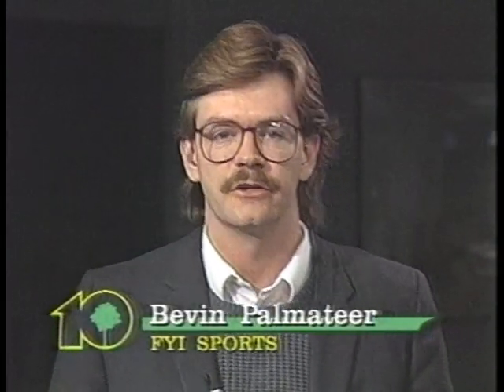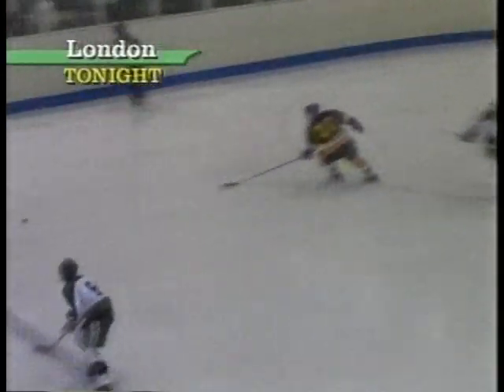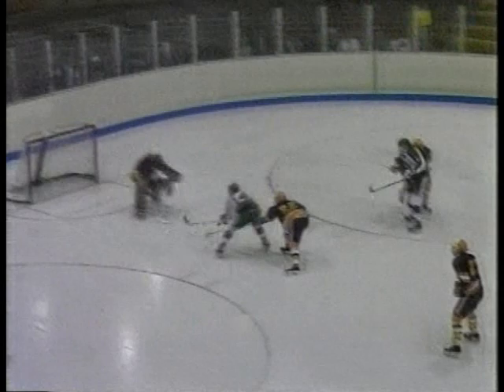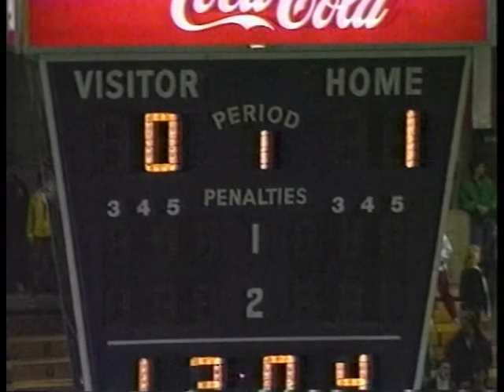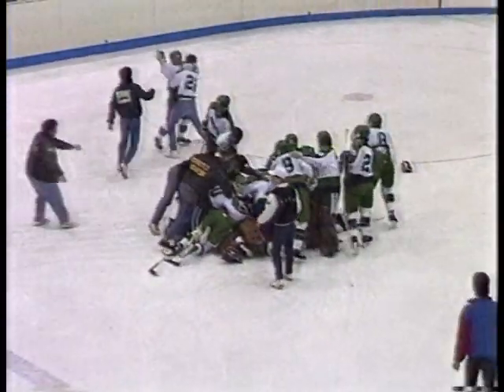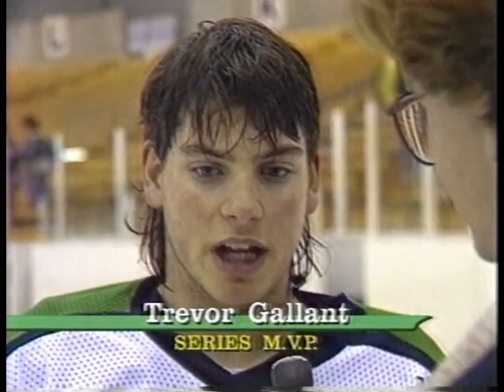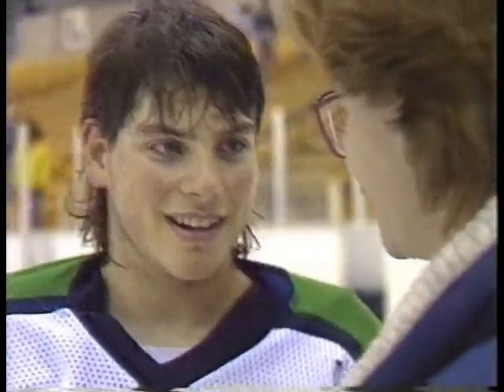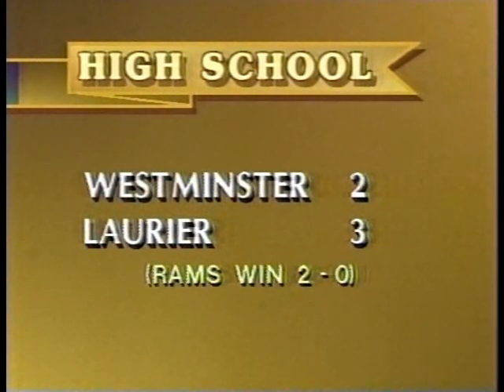Laurier vs Westminster, Hockey Final 1990, Game 2, TV London